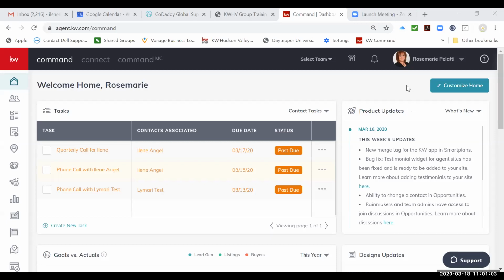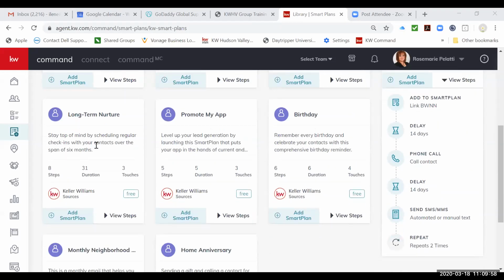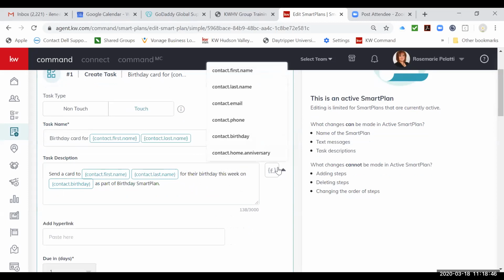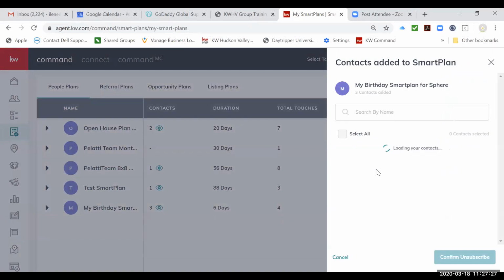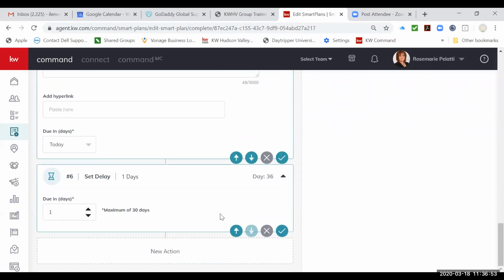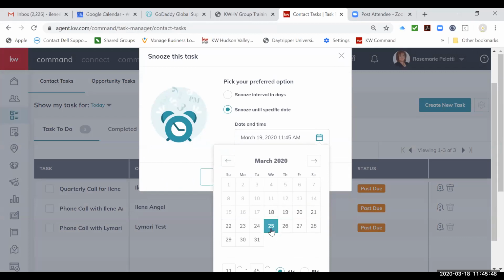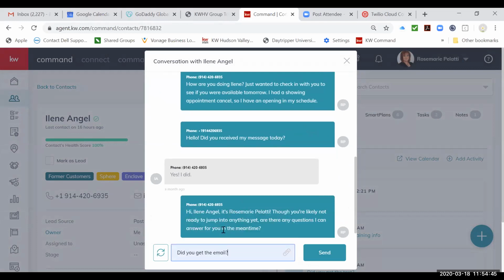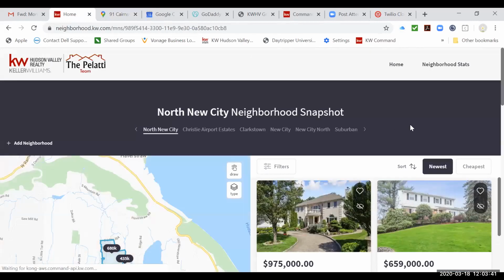Contacts in Command 3.0 - SmartPlans